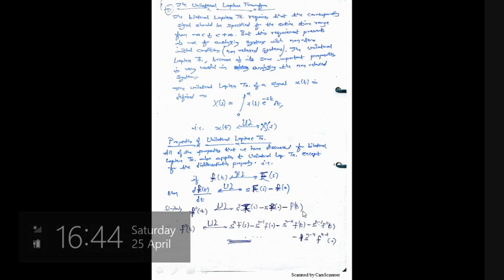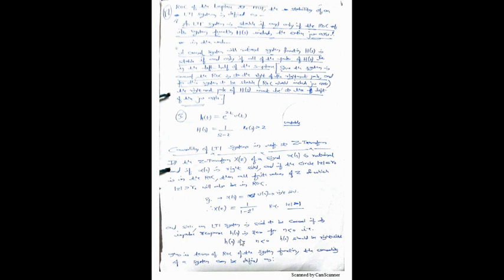LECTURE 3(UNILATERAL LAPLACE TRANSFORM)